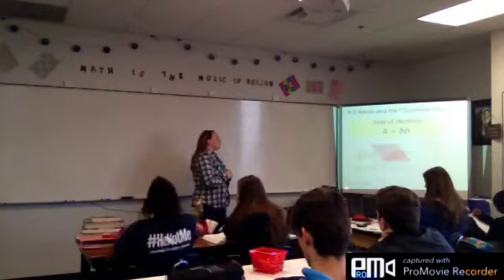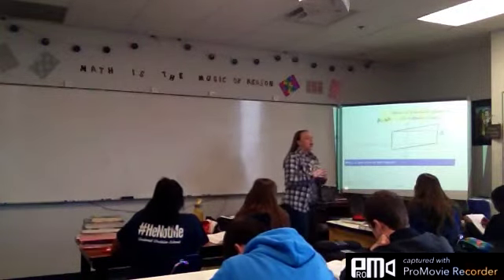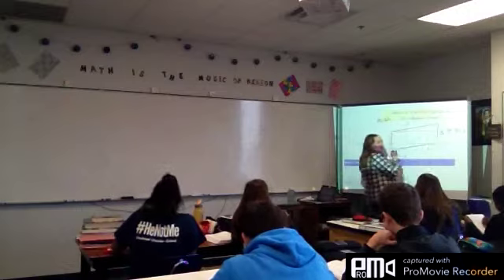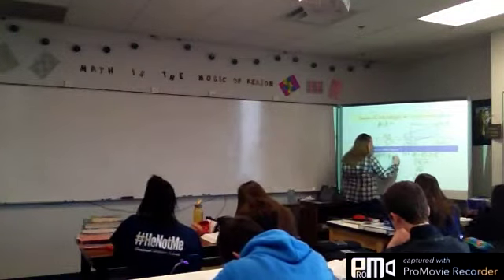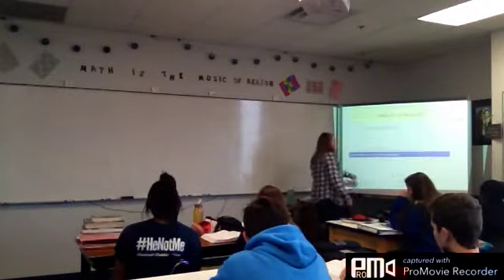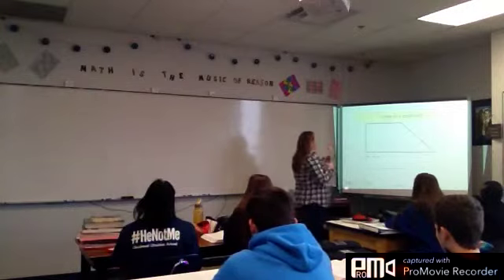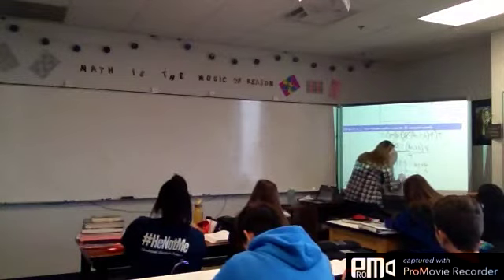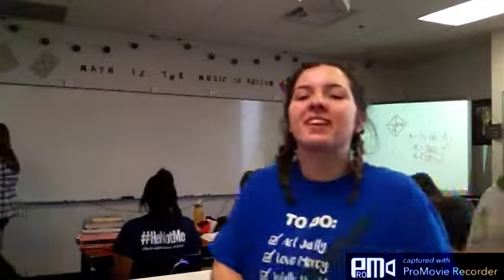9 6 Geometry